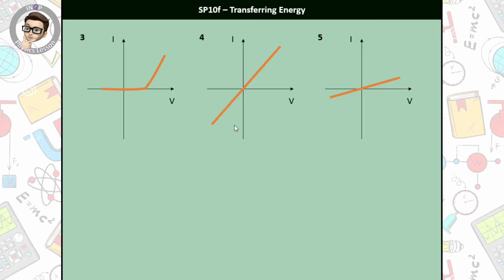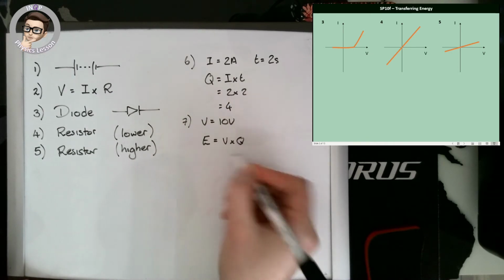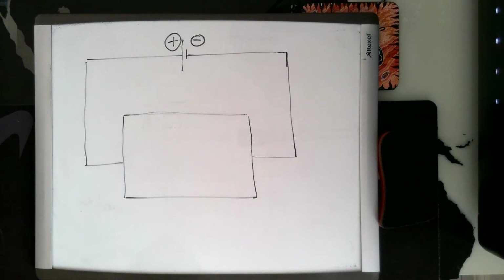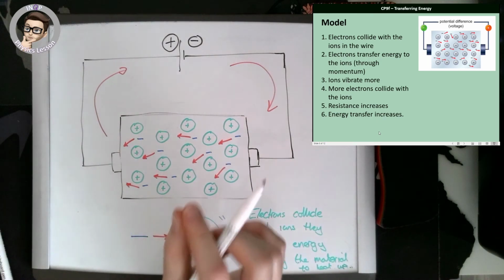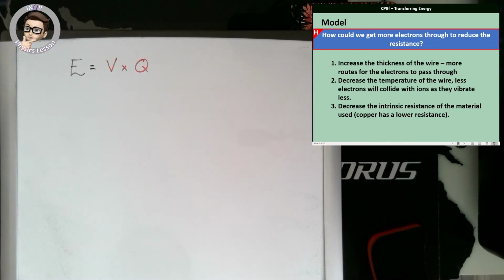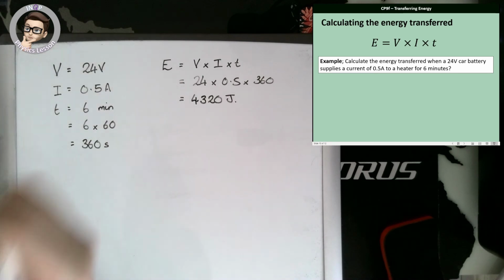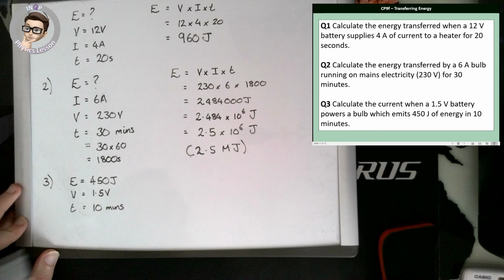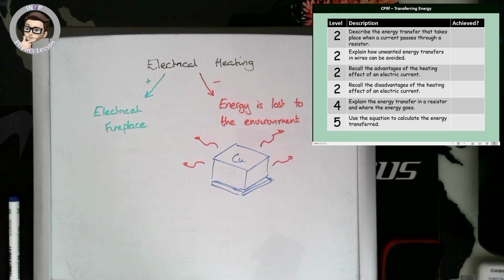Transferring Energy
Edexcel Combined Science - Physics - CP9f